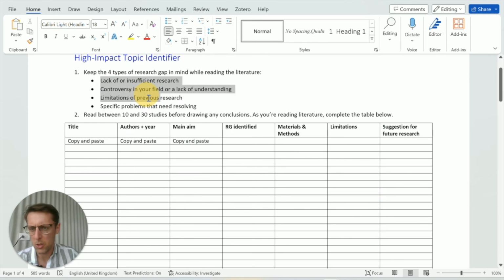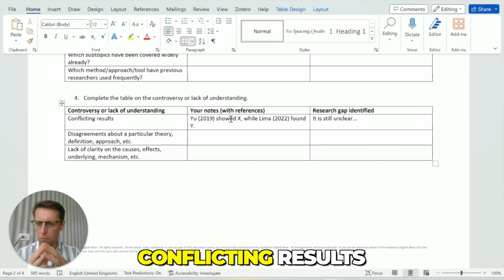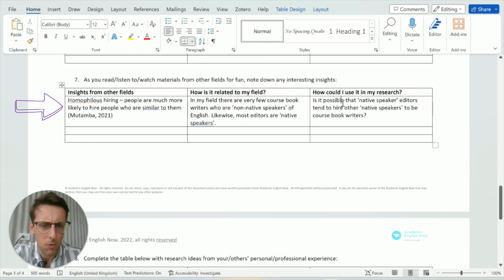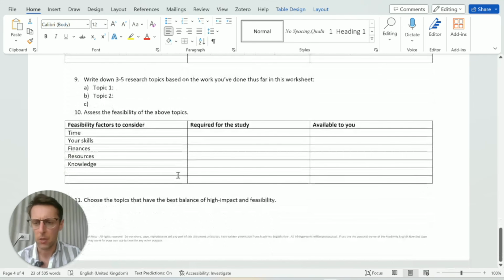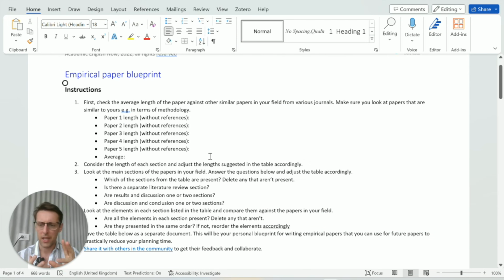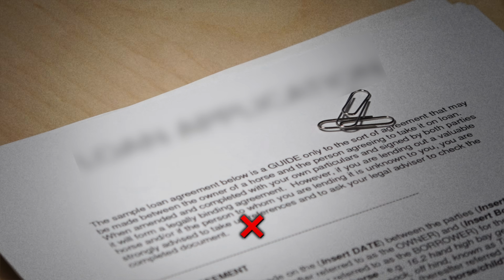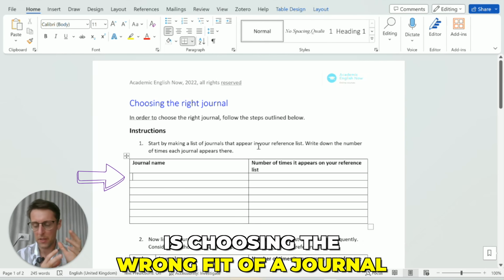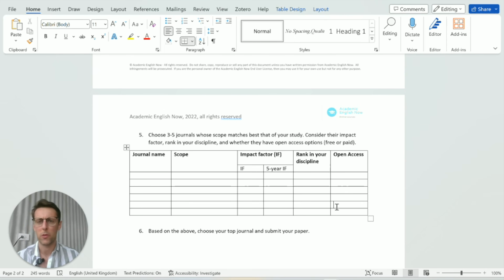3 secrets to publishing papers in Scopus indexed journals (they don't want you to know)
Get all Published Researcher Systems and AI to publish 3-5 Q1 papers a year

If you're new here, my name is Marek Kiczkowiak. I did my PhD in 3 years with 3 papers and published my research in the best Q1 journals in my field (including one ranked as top 0.4% in my field). Over the last 5 years I've worked with over 800 researchers in 94 different fields.

In just the last 2 years our clients published 192 Q1 papers. Like Cathy Wong, who published in a top 1% and top 2% Q1 journal. Or Wei Zhang, who published in a top 1% and top 5% Q1 journal.

If you want to also publish in Q1 journals regularly with my support, proven systems, and our bespoke AI, go